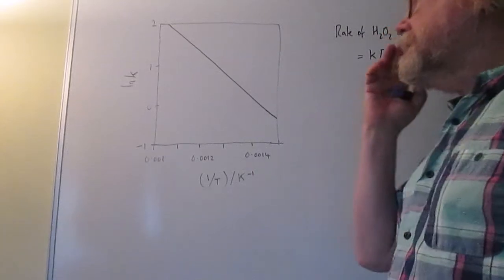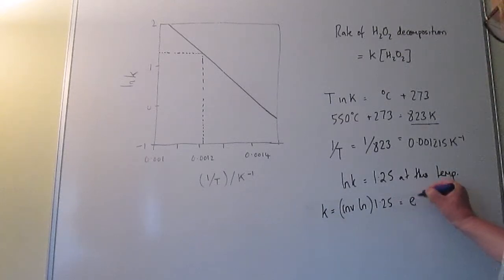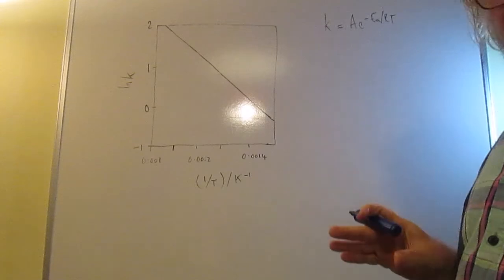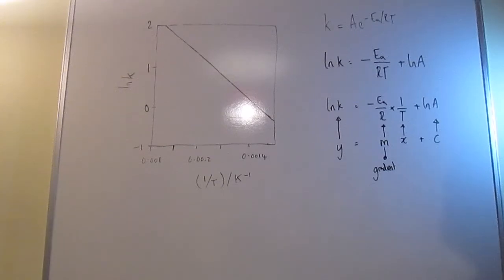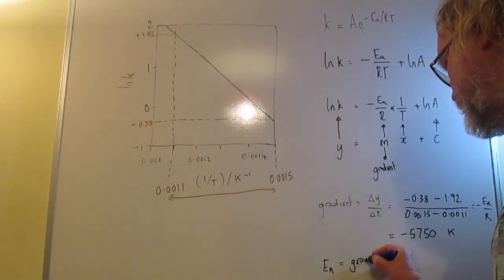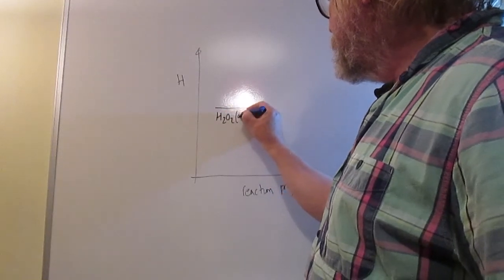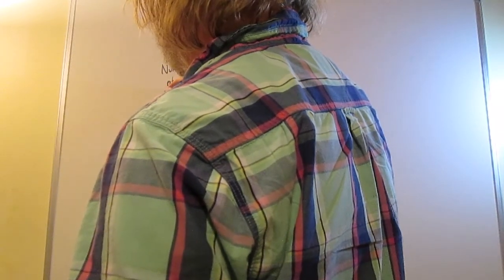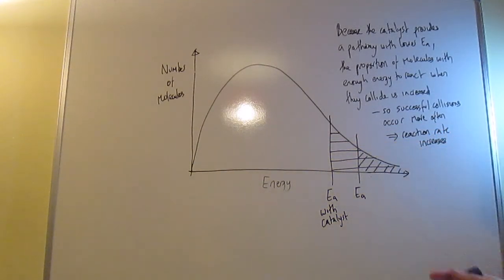AC Test 1 Q1b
0:00 1b (i)
5:58 1b (ii)
14:07 1c (i)
15:02 1c (ii)
18:11 1c (iii)